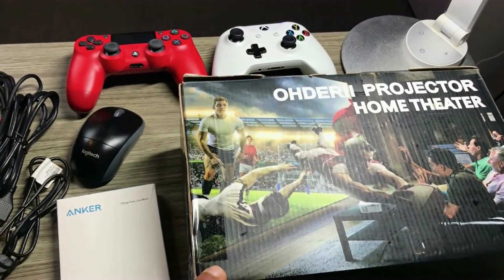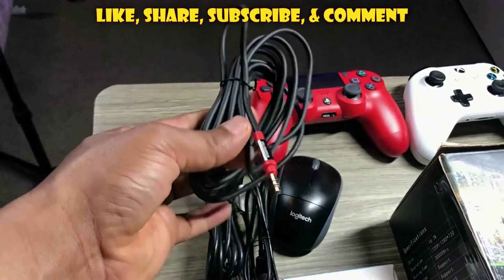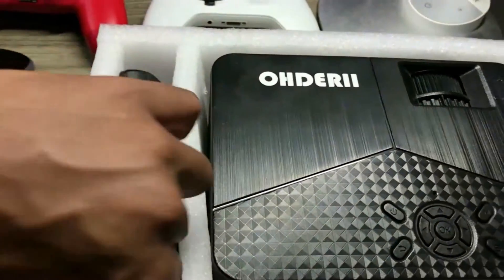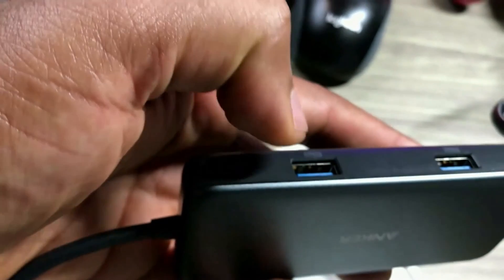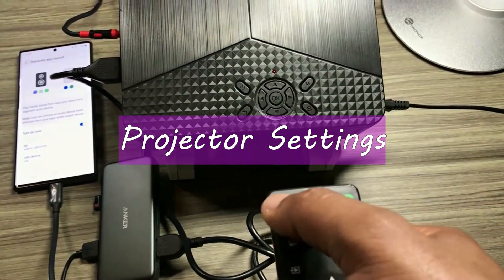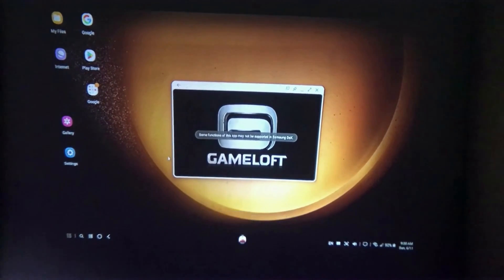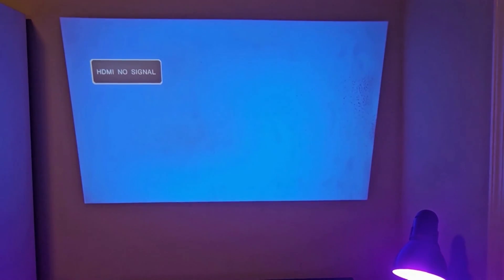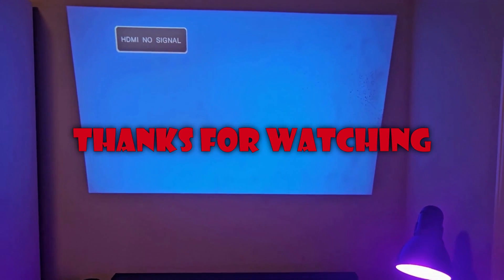Samsung DeX Gaming with Projector - A How to Guide | Ohderii Projector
In this Video I demonstrate how to setup an Android gaming experience using an Ohderii projector and a compatible android device via Samsung DeX.
This is a simple setup that can be done in a few minutes with the right knowledge and materials.

Timeline
00:00 - Intro
00:28 - Items used for this setup
01:47 - Ohderii projector overview
03:25 - Connection setup
04:20 - Phone settings setup
05:30 - Completed setup overview
06:00 - Projector settings
07:00 - Challenges & solutions
08:00 - Game play experience

Vizio V21-H8 Impressive or Disappointing? | Unboxing and Setup

Games Played:
- Asphalt 9
- Maximus 2

DeX cable or HDMI cable Compatible devices
Galaxy S Phones: S8 series, S9 series, S10 series, S20 series, S21 Series, S22 series, and S23 series.
Galaxy Note phones: Note8, Note9, Note10 series, Note 20 series.
Galaxy foldables: Fold, Z Fold2, Z Fold3, and Z Fold4.
Galaxy A phones: A90 5G.
Galaxy Tablets: Tab S4, Tab S5e, Tab Active Pro, Tab S6, Tab S7 series, Tabs S8 series, Tab Active 3.